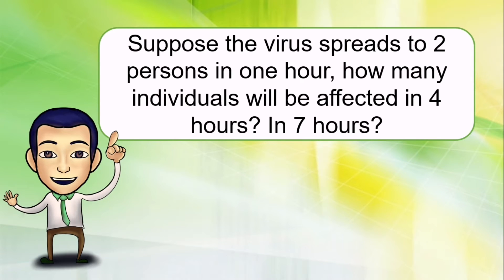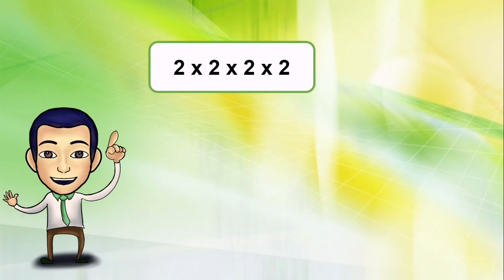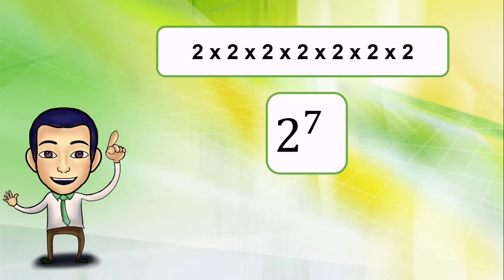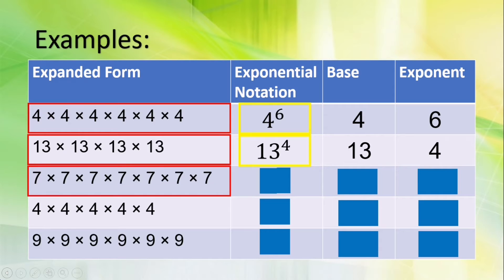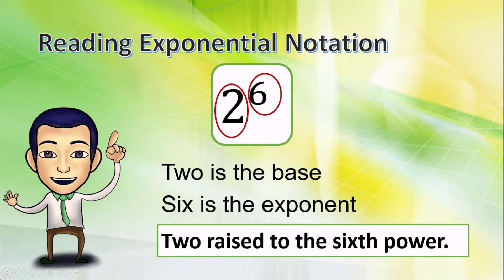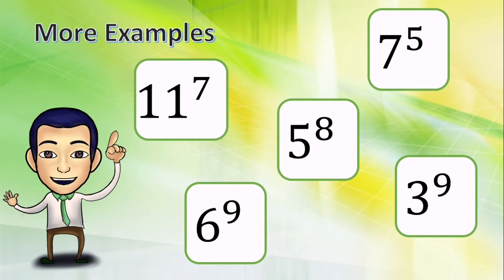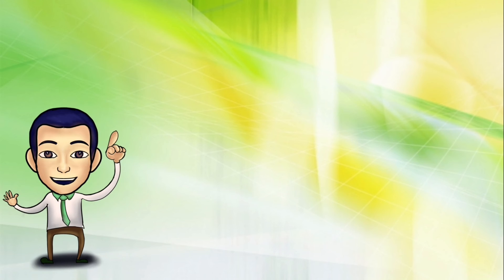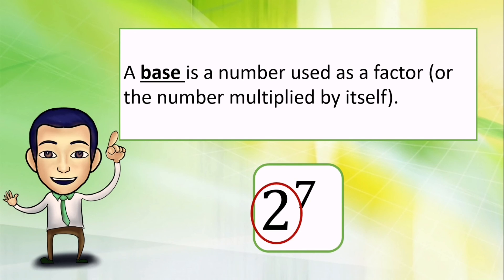Grade 6- Exponents and Exponential Notation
Mathematics 6 Video Lessons
Mathematics Quarter 2 Module 3
Describe the exponent and the base in a number expressed in exponential notation. (M6NS-IIf-146)
Give the value of numbers expressed in exponential notation. (M6NS-IIf-147)